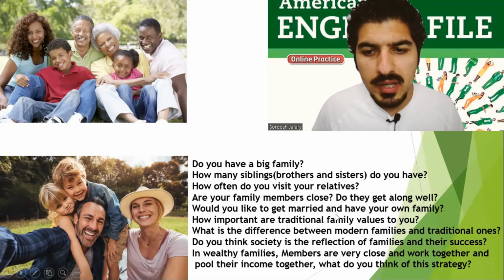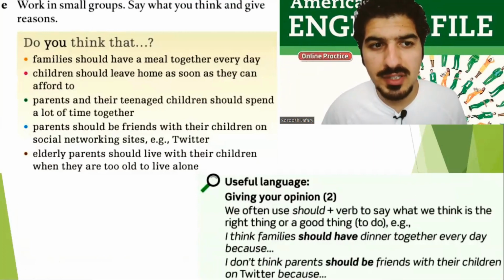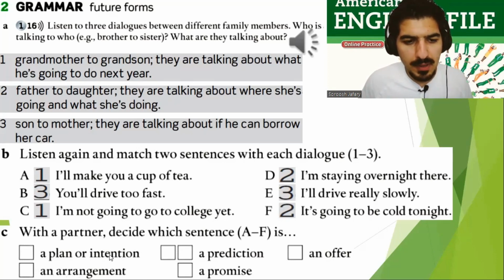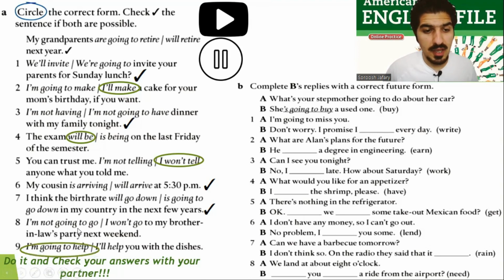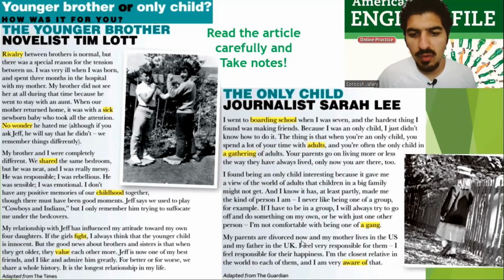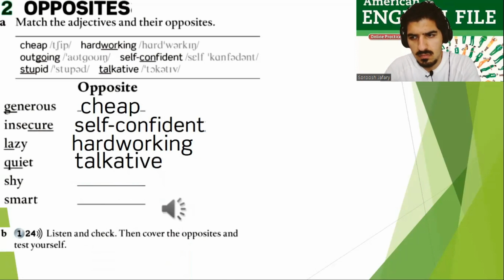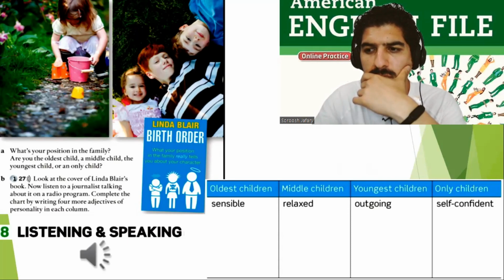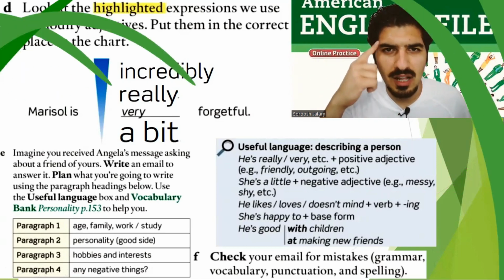Unit 1B Family Life | Future Forms, Personality Adjectives, Word Stress – AEF 2nd Edition Book 3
👨‍👩‍👧 Welcome to Unit 1B: Family Life
From *American English File 2nd Edition Book 3*

In this lesson, you’ll learn how to use **future forms** (present continuous, going to, will/won’t), talk about **family and personality**, and improve your pronunciation through **sentence and word stress** — especially with **adjective endings**.

📘 Based on the American English File 2nd Edition Book 3 – Unit 1B

🧠 Grammar Focus:
- Future forms:
  → “I’m seeing my cousin tomorrow.”
  → “We’re going to visit them.”
  → “They won’t be home until late.”

🔤 Vocabulary Focus:
- **Family terms & personality adjectives**
  → “sister-in-law,” “nephew,” “easygoing,” “selfish,” “generous,” “moody,” etc.
  → Describing people in your life

🗣️ Pronunciation Focus:
- **Sentence stress and adjective endings**:
  → Stress patterns in “creative,” “sensitive,” “ambitious,” “responsible”
  → Practice rhythm and clarity with common adjectives

💬 Speaking Practice:
- Talking about future plans with family
- Describing relatives’ personalities
- Using correct stress in spoken sentences

✅ Great for:
- B1–B2 English learners
- Students using *American English File 2nd Edition Book 3*
- ESL learners improving tenses, vocabulary, and speech clarity

 The Following Teaching Material is adapted from American English File  2nd Edition Student book 3 by Christina Latham Koenig, Clive Oxenden.